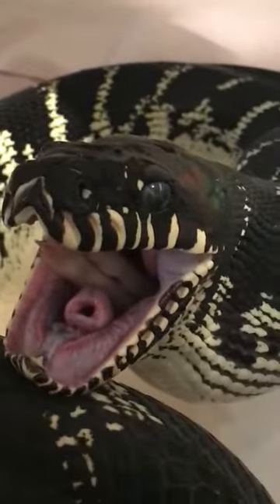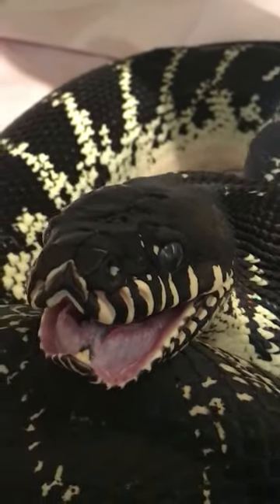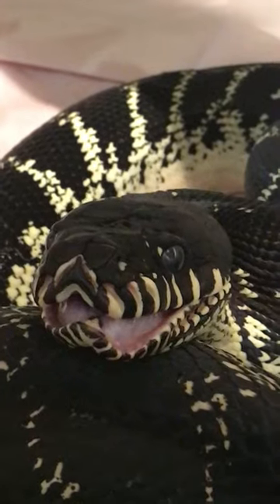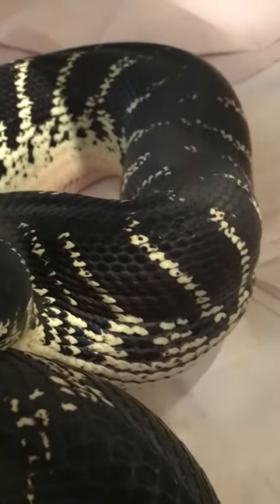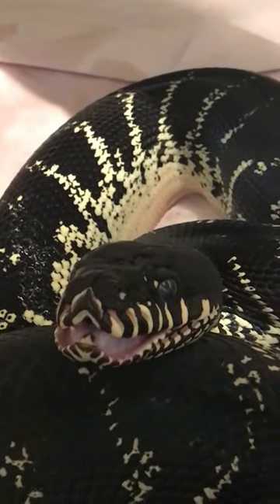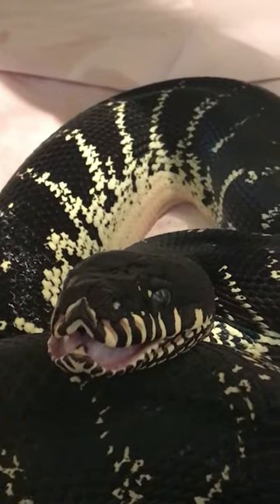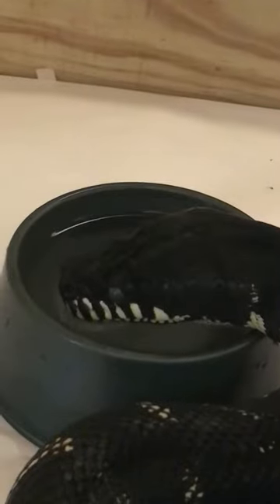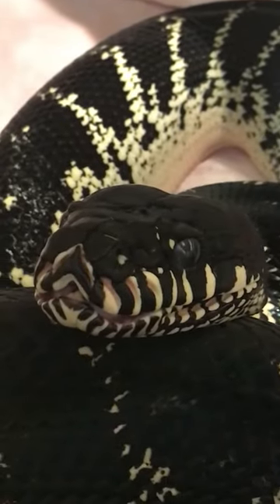Down the hatch how do snakes breathe when they eat?